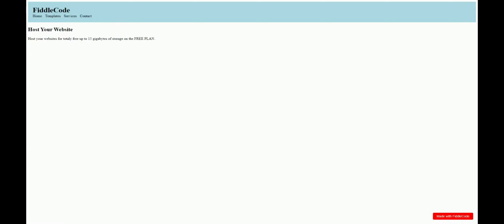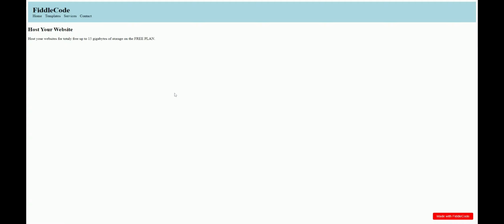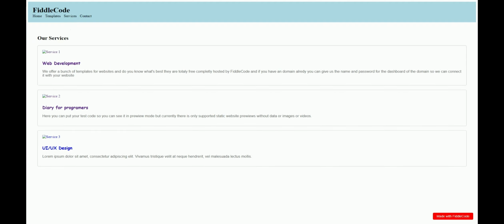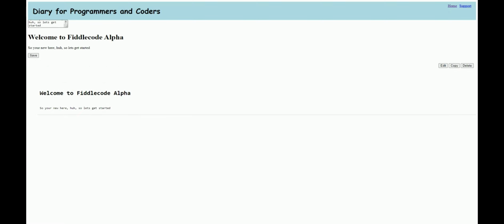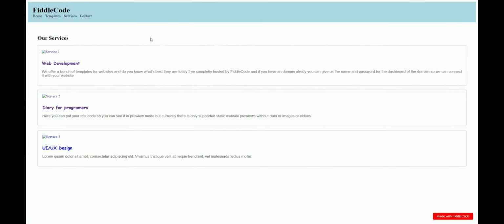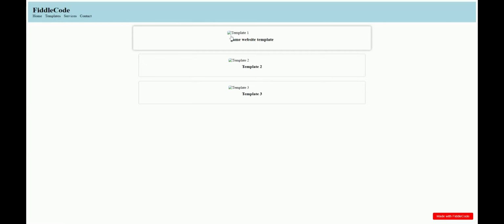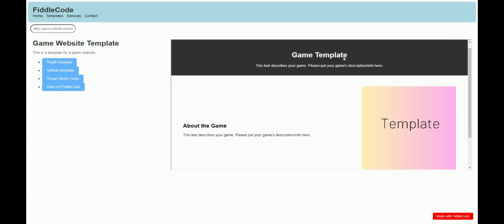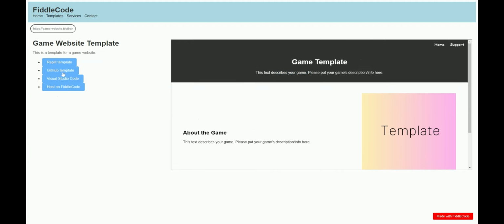Welcome to Fiddlecode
Hello,
So i guess you're new in this tutorial we are intruducing FiddleCode from zero to pro.
For totaly free.
Fiddlecode will be free forever
For any age to enjoy coding in the fantasy free platform.
You can build you project it can be like Netflix for totaly free and it will last forever.
And the best thing the bandwith is unlimited.
STILL FOR FREE!!!

Video content
 0:00 - Intruducing Fiddlecode

 00:59 - Showing the code editor

  1:57 - We will be right back

  4:24 - Showing the Templates

  5:22 - Back on Homepage

  5:33 - Intruducing Blog

 5:45 - Credits

10:09 - End of video